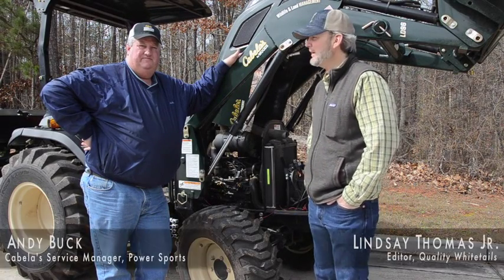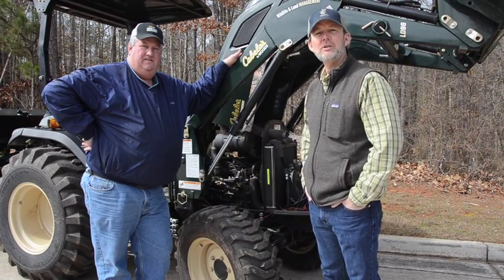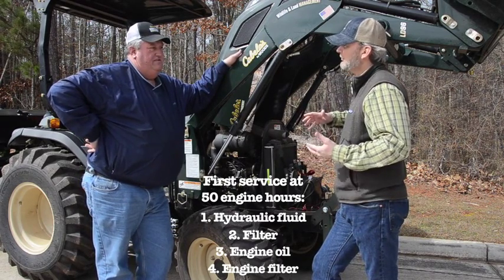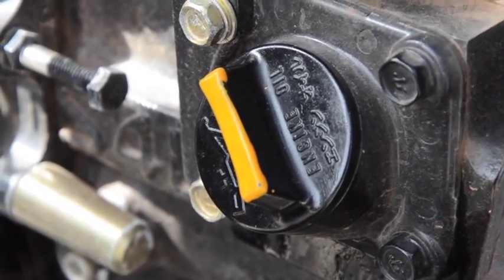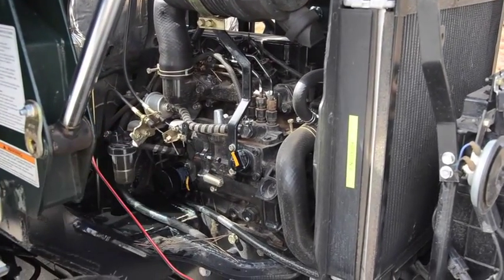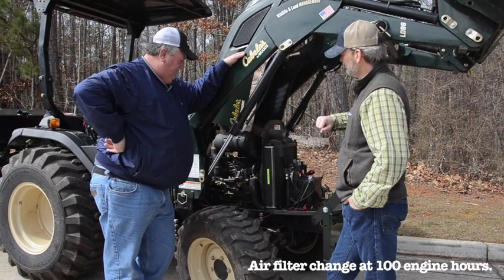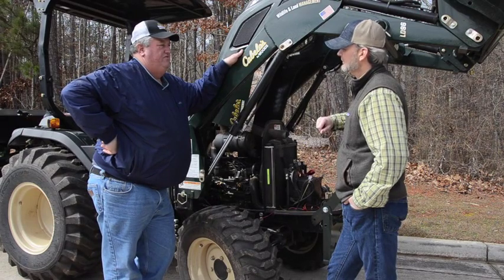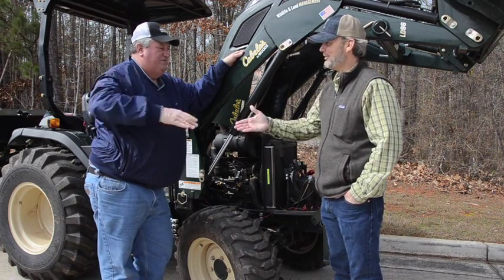Changing the Oil and Filter on a Compact Tractor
Be sure the see the complete article at the QDMA website that includes more details from the video about servicing a compact tractor.